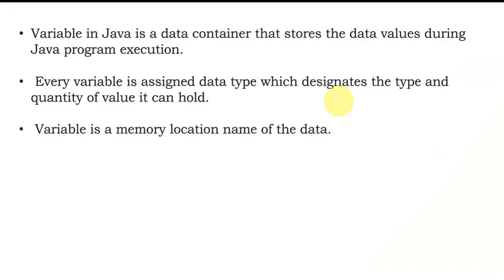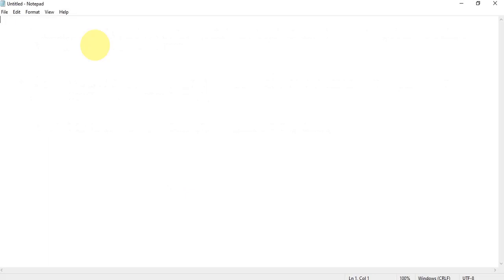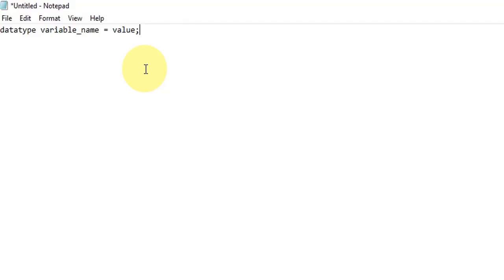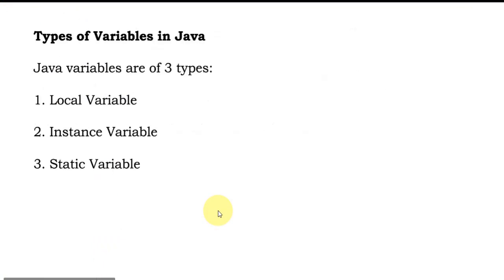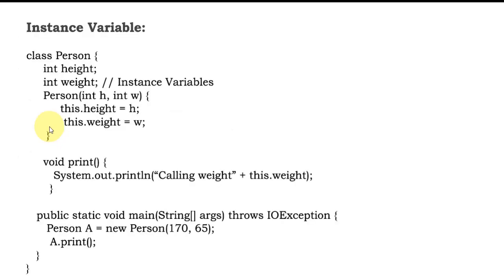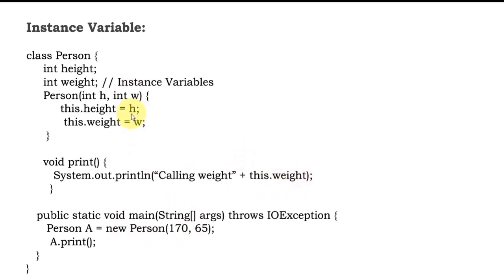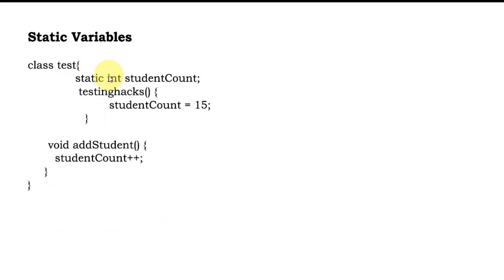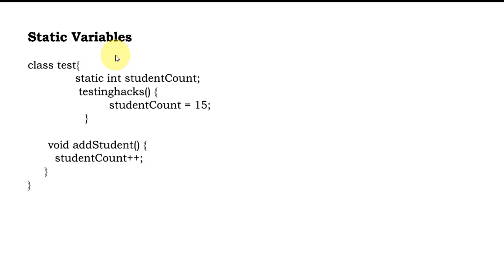What are Variables in Java ? Part-5 | Java Tutorial